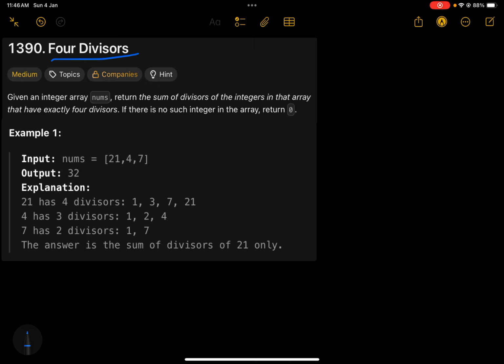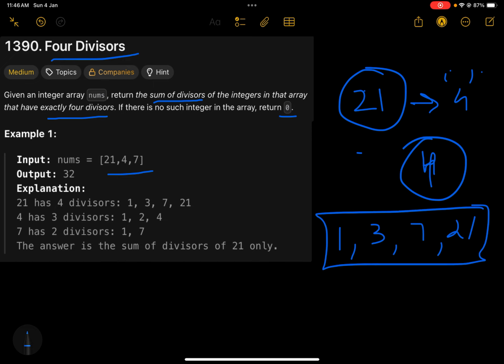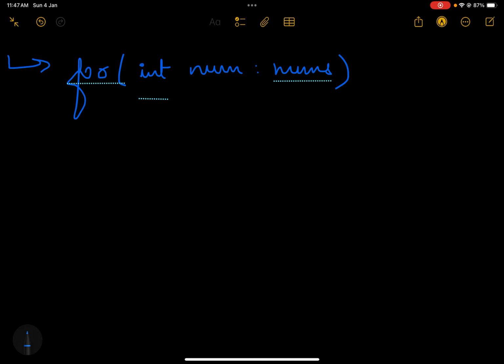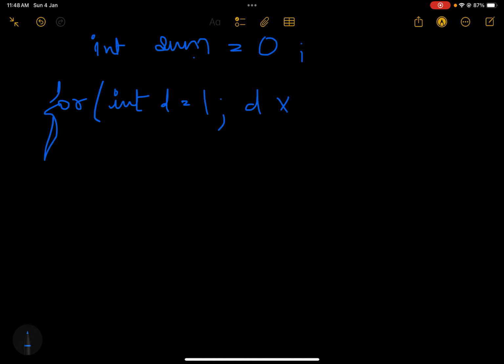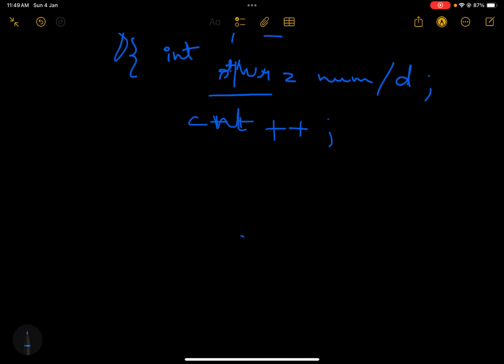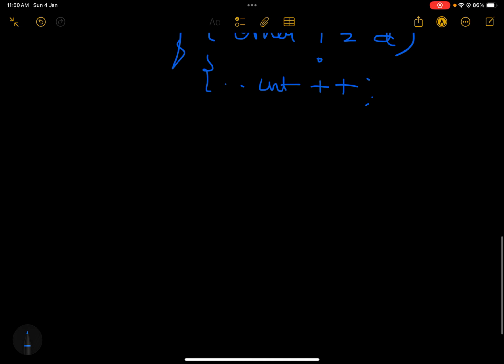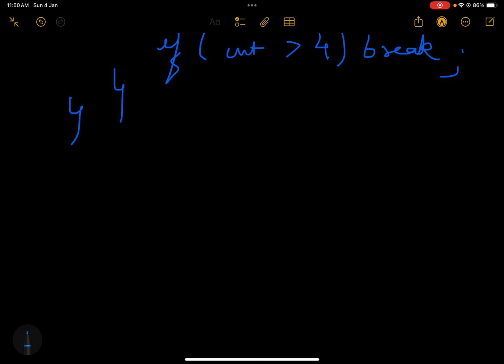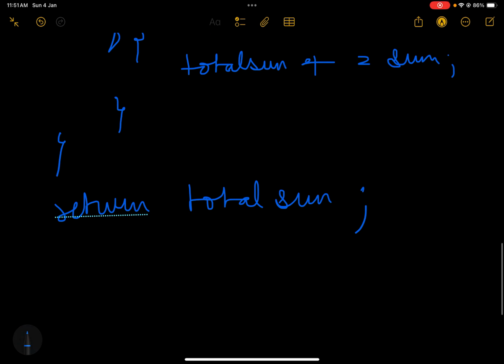Leetcode 1390 | Four Divisors | Simplest Approach | funatcoding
Crack LeetCode 1390 – Four Divisors using an efficient C++ optimized divisor loop + clean logic approach!
This problem is a perfect mix of math + coding and frequently appears in coding interviews and competitive programming.

In this video, we cover:
 • What qualifies as a valid number with exactly 4 divisors
 • How to compute divisor pairs efficiently using d * d
 • Early stopping for performance ⚡
 • Final C++ implementation that passes all test cases 🚀

✅ C++ Solution

class Solution {
public:
    int sumFourDivisors(vector(int)& nums) {
        int totalSum = 0;

            for (int d = 1; d * d less than = num; d++) {
                if (num % d == 0) {
                    int other = num / d;

                    sum += d;
                    count++;

                    if (other != d) {
                        sum += other;
                        count++;

                if (count  greater than 4) break;

🧠 Key Logic:
 • A valid number must have exactly 4 divisors
 • Divisors always come in pairs (d, num/d)
 • Loop till d * d less than = num to avoid checking all numbers
 • Break early if divisors exceed 4 (optimization)
 • Sum them only when the count is exactly 4

⏱ Complexity:
 • Time: O(n × √m)  → m is the largest number in the array
 • Space: O(1) extra (only variables used)

Keep coding, keep improving